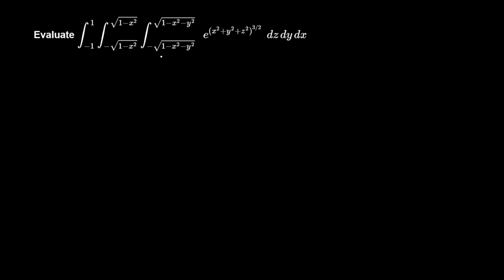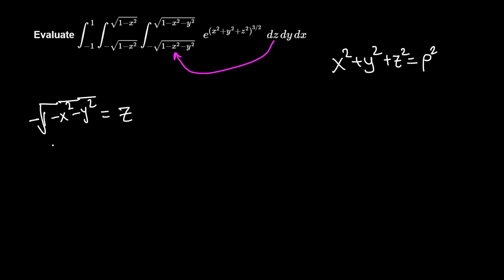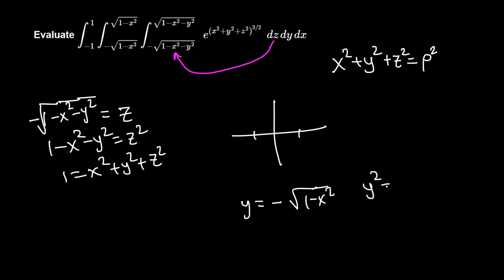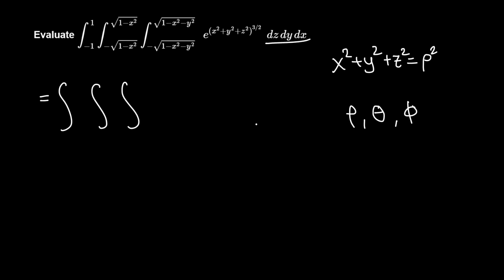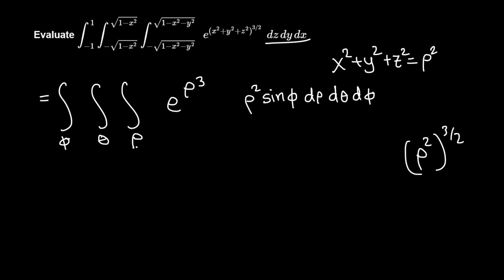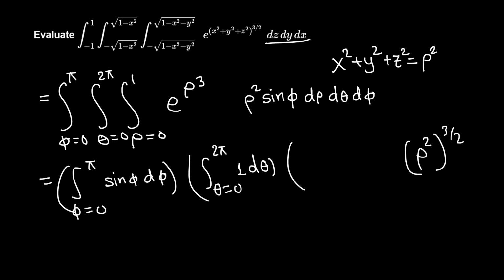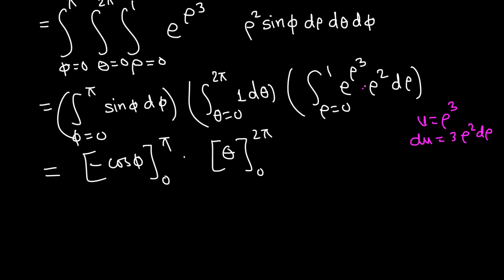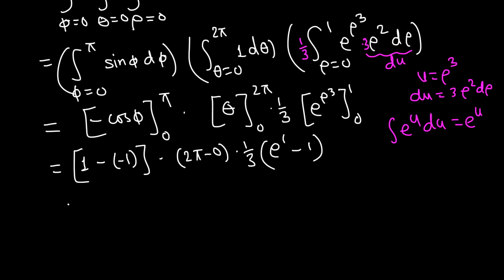Calc III: Triple Integral in Spherical Coordinates example 1/6